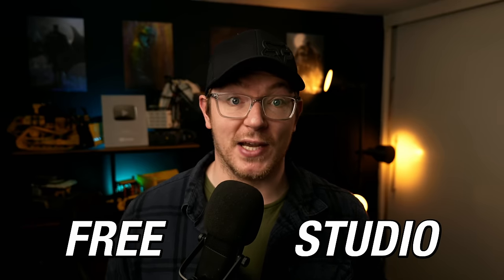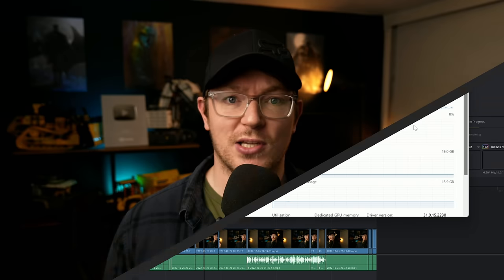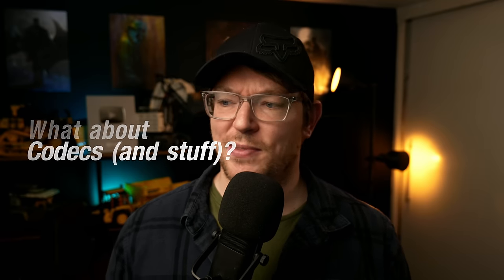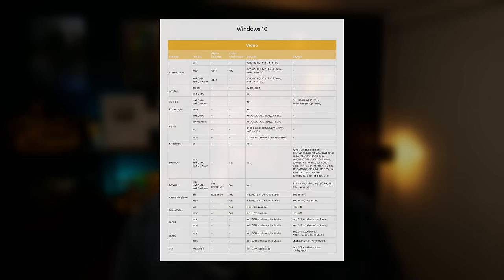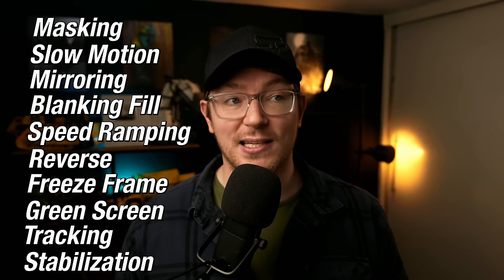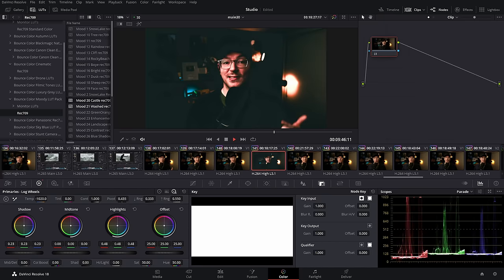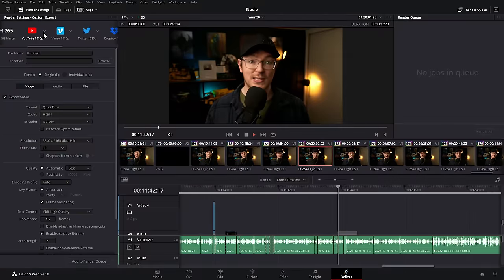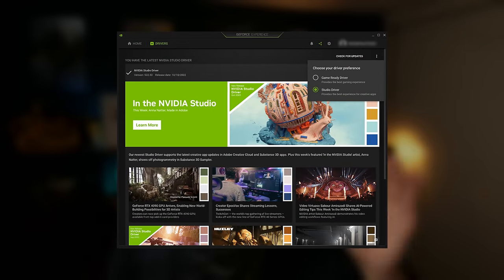What can it ACTUALLY do? Davinci Resolve Free Vs Paid!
00:00 Intro
00:12 NVIDIA
01:15 Is it really free?
01:28 Do I need a big PC?
01:47 H.265
02:07 Only one GPU
02:15 GPU Decoding
02:45 Is there a time limit?
03:13 Watermarks?!
03:39 Resolution limit?
04:00 Custom Aspect Ratios?!
04:27 FPS Limit?
05:01 Codecs/Formats
06:03 Transitions & Titles
06:16 Fusion!
06:50 Effects
07:37 PAID ONLY Effects
09:10 Colour Grading
09:43 Multicam & Audio Sync
10:20 Common Controls
10:39 Audio Controls
11:20 Exporting
11:49 Collaboration
12:19 WHY is it free?!